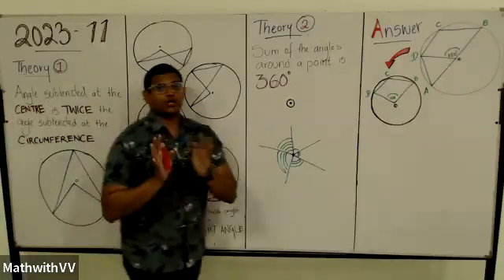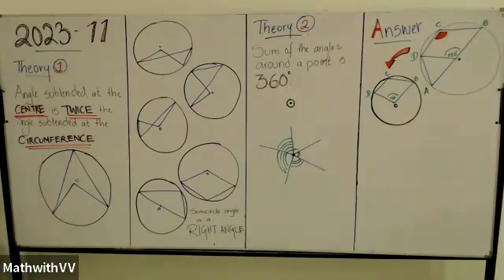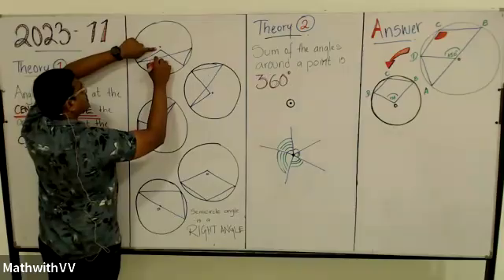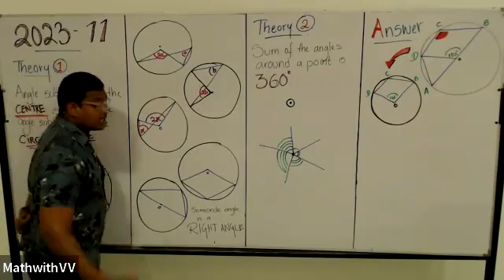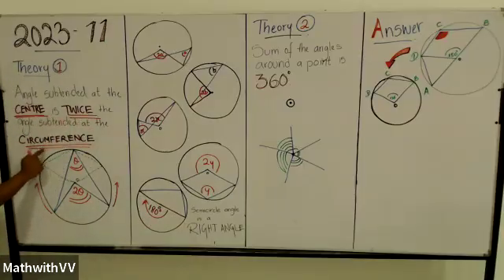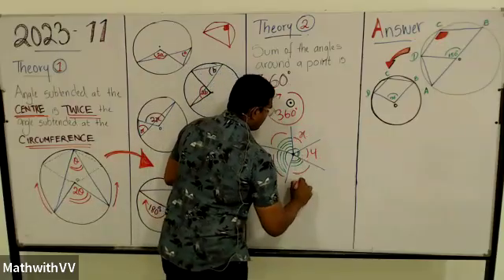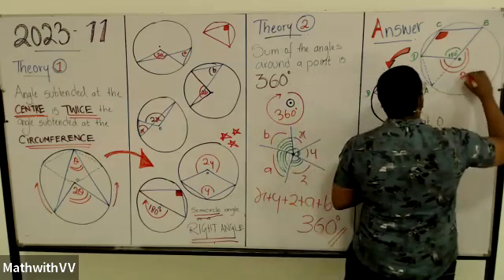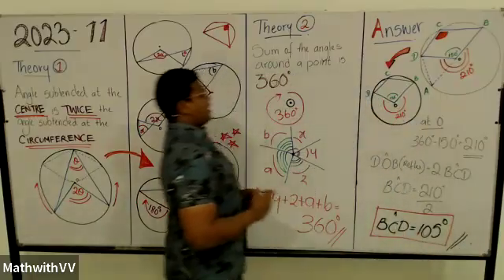Daily Math Boost - Day 01 - 04.02.2025 - MathwithVV - GCE O/L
📢 Daily Math Boost! 🚀

Sharpen your skills and stay exam-ready with Daily Math Boost! 💡🎯 Every day, a new question awaits you—designed to challenge your thinking, refine your problem-solving, and build your confidence for the big day.

Stay consistent, stay sharp, and give your best shot! 💪✨